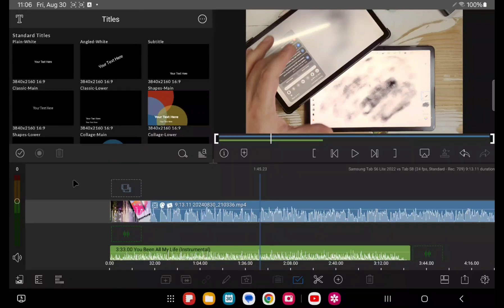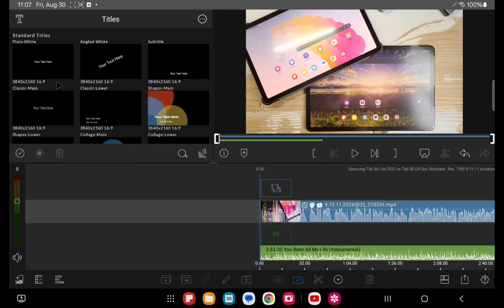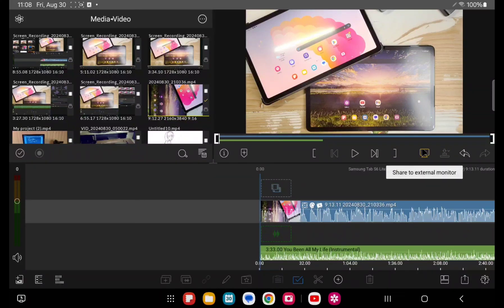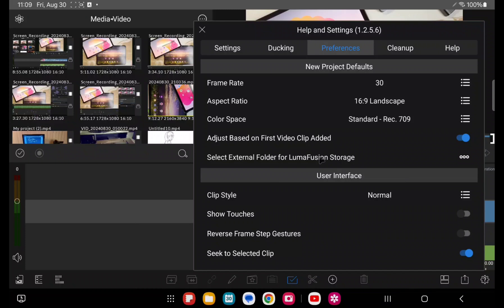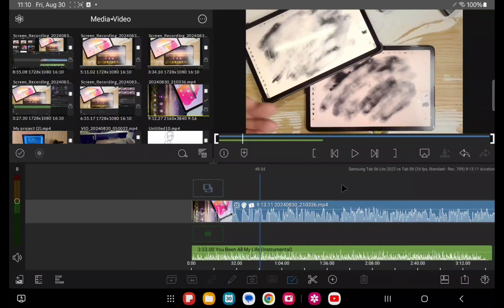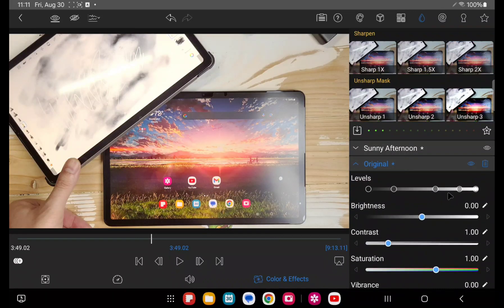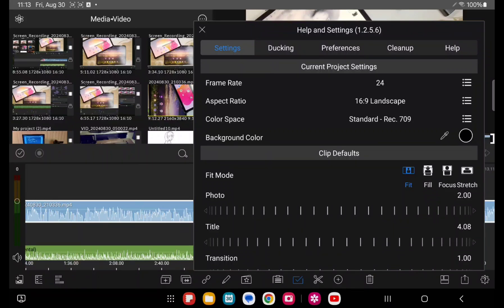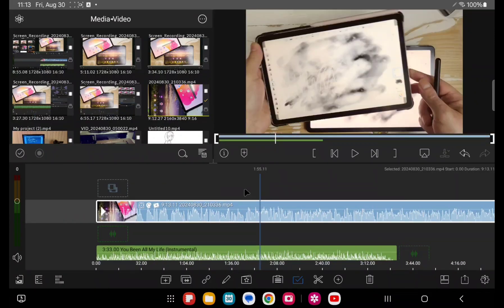LumaFusion On Android Version 1.2.5.6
I go through what's missing and different from the iOS version.

Missing
- LumaFusion 5.0 Not Yet Available
- Sound Isolation Missing
- Stabilization Missing
- XML Export for Final Cut Pro Not Available for Purchase
- Multi-cam Studio Not Available for Purchase
- Enhanced Keyframing and Speed Ramping

Limitations
- Running into issues with Rendering a final video
  - Audio Syncing Issues
  - Green Screen / Other Effects missing